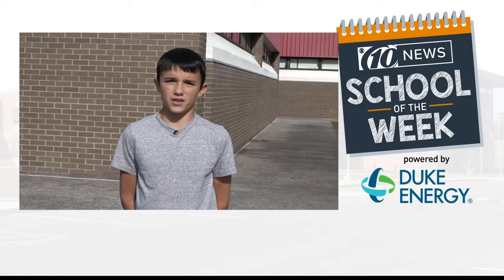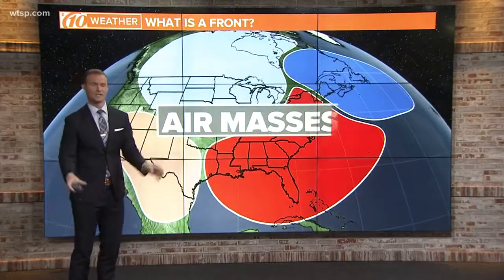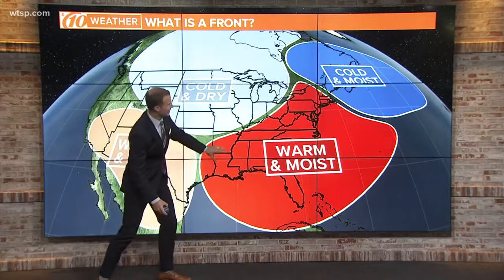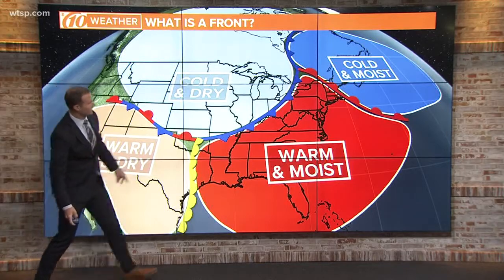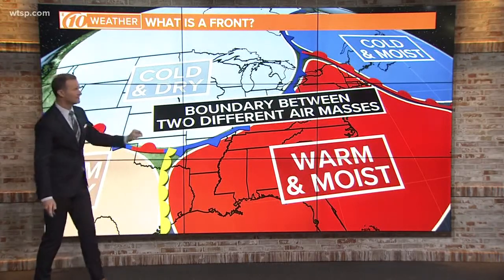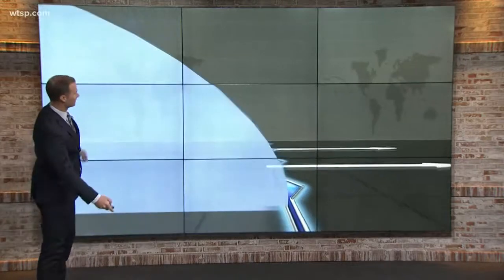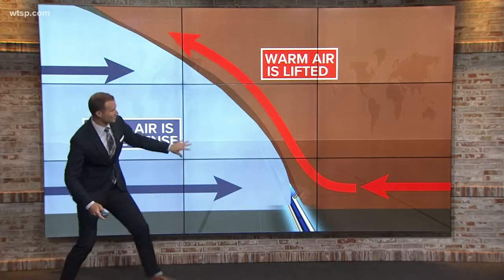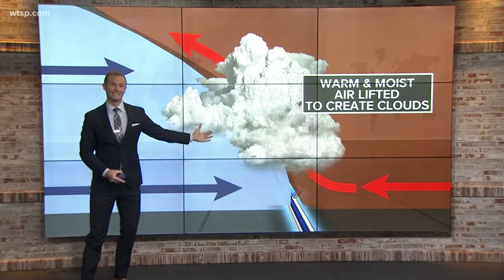What is a front?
Meteorologist Grant Gilmore explains that a front is the boundary between two different air masses